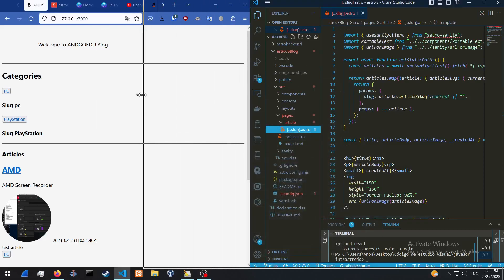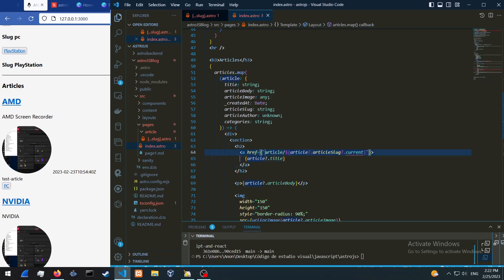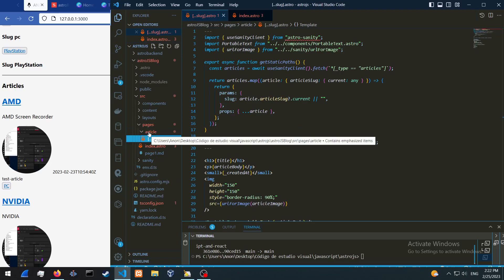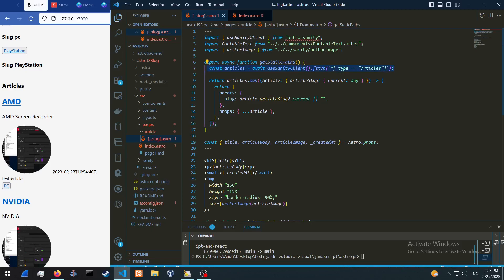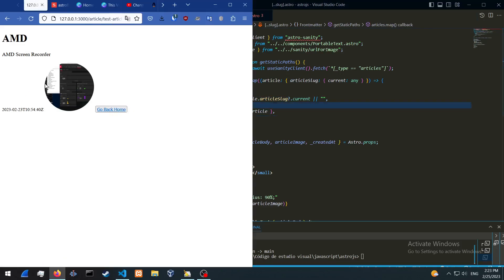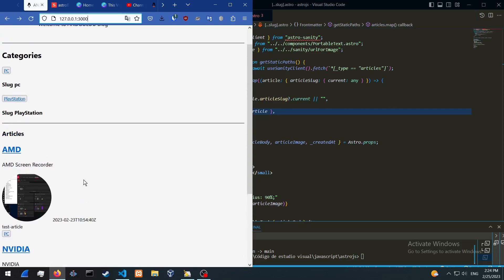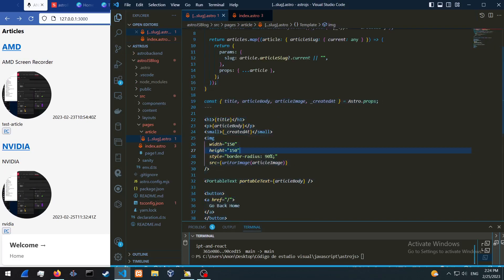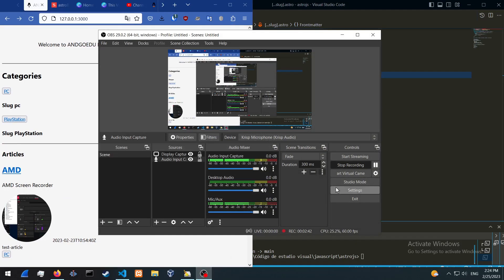[...slug] page to display single Article in astro.js and sanity #8.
00:00 || 00:45 Create routing in index.astro
00:45 || 01:30 Create /article/[...slug].astro
01:30 || 02:30 Pass properties into [...slug].astro

- References